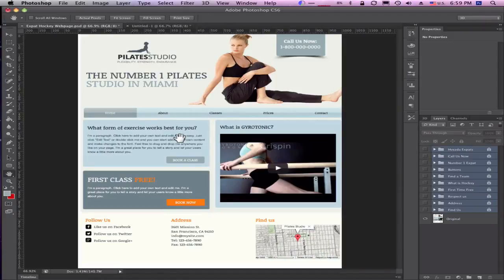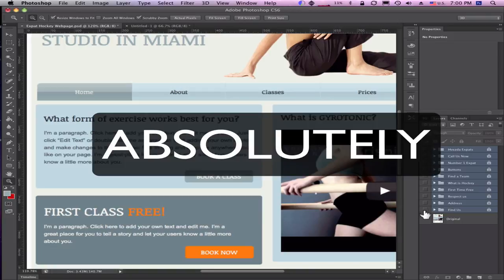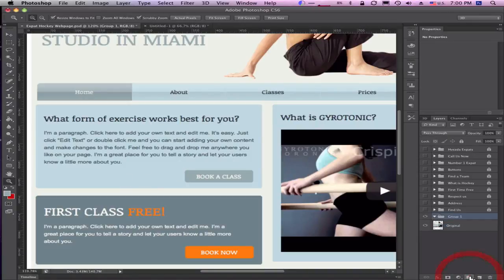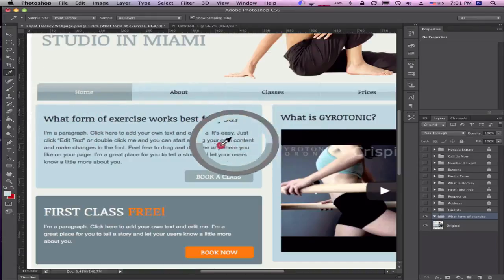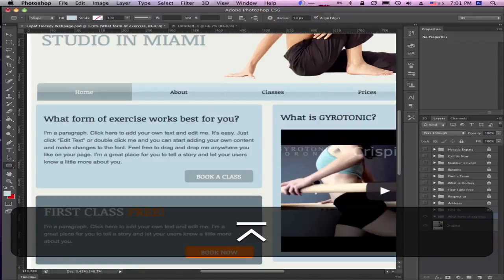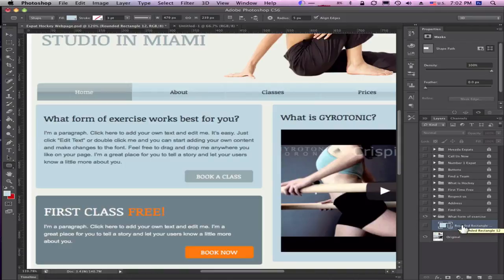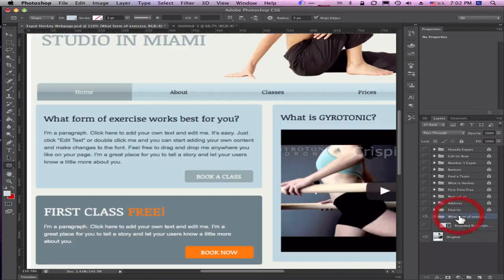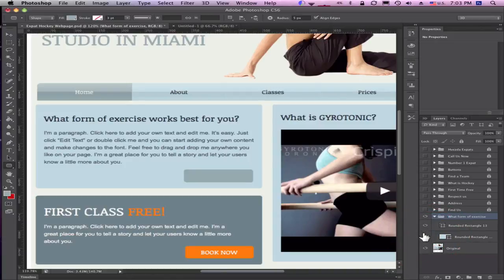Web 1-2 Photoshop Fundamentals